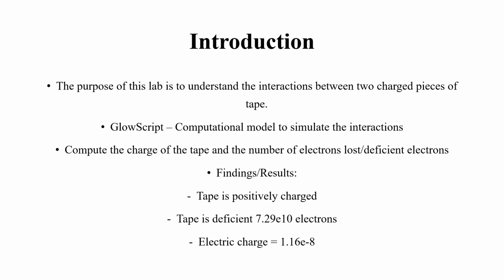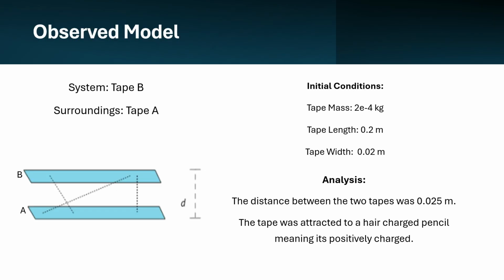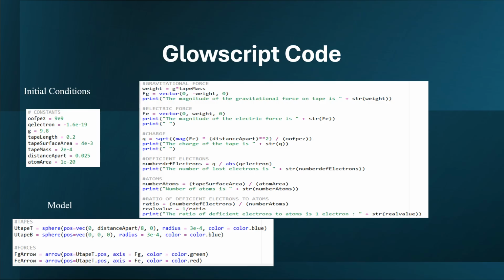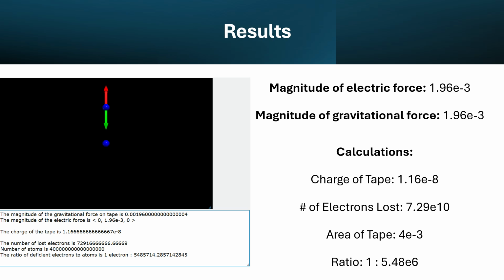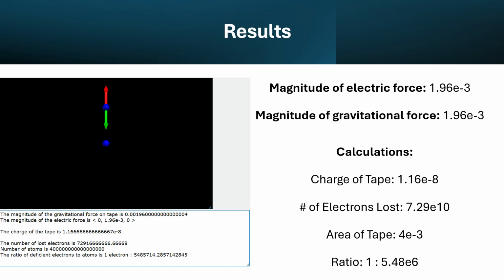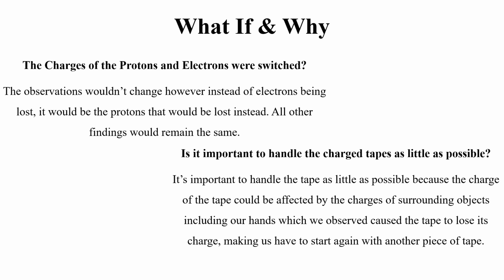Physics 2 Lab 1 - Charged Tapes